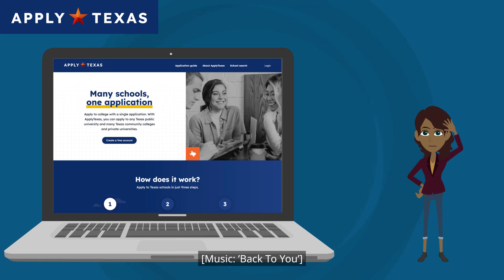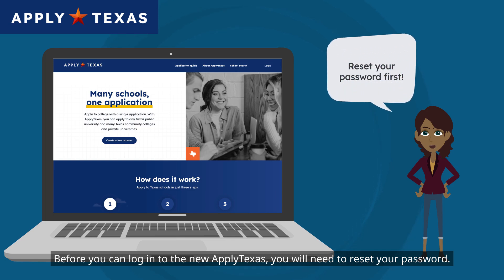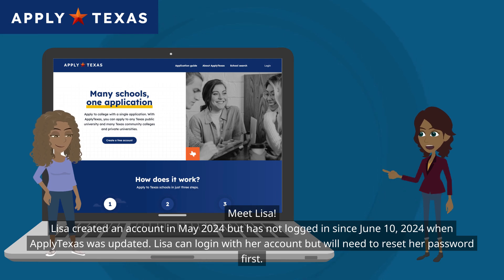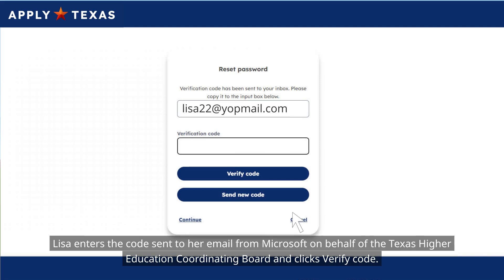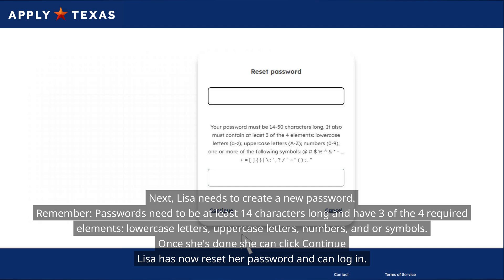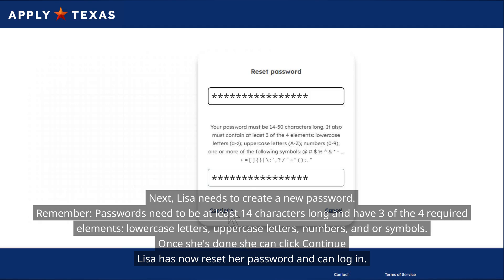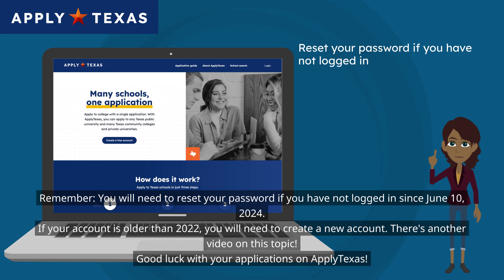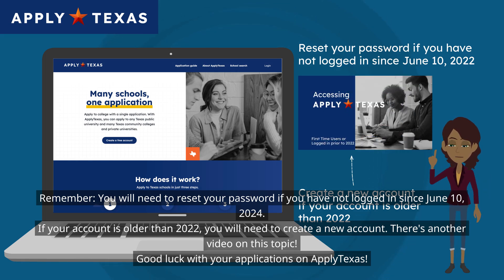ApplyTexas Login Help for Existing Users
This video walks through the ApplyTexas login steps for users who had an existing account in the previous system and are logging in for the first time since June 10, 2024.